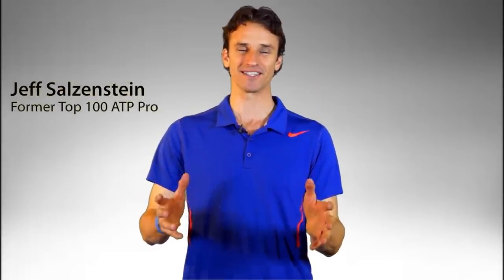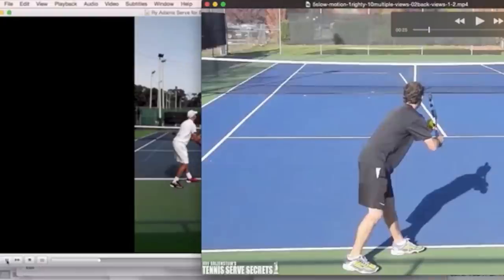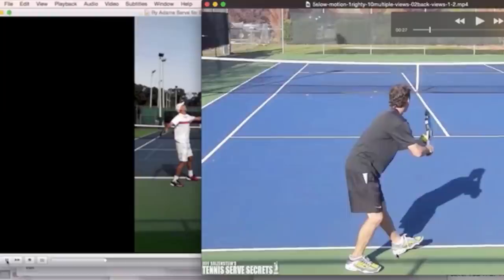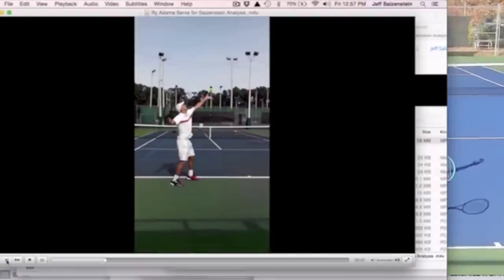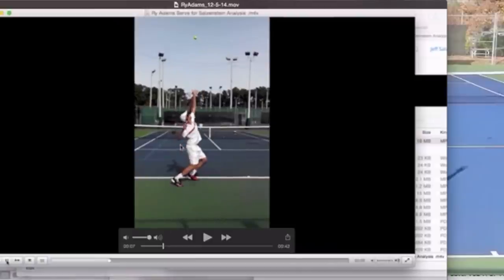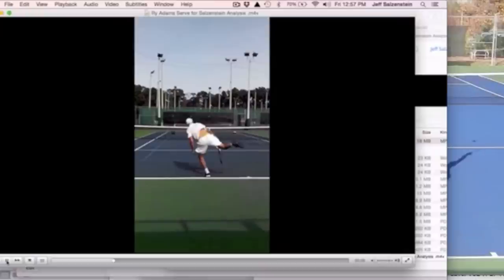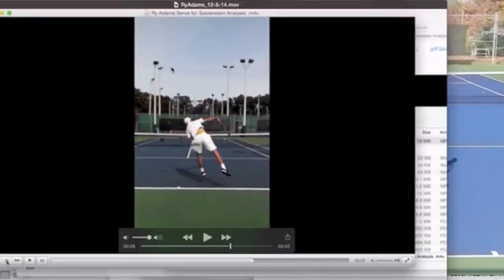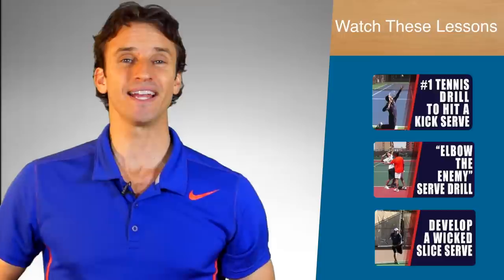How To Serve In Tennis For Beginners Video Analysis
Serve myths debunked: Former Top 100 ATP Pro, Jeff Salzenstein, is exposing 3 common myths that could be crippling your serve potential. Most players make at least 1 of these 3 mistakes... Do you?

To know how to serve in tennis effectively is the crucial part to develop you as a player so that this full tennis serve analysis video on how to serve tennis for beginners.
Check out today’s video where I break down the serve of a committed player that wants to improve how to serve in tennis.

This player could improve a few areas on his technique, but I want you to pay particular attention to the first move.

The video analysis starts at 0:35 and keep in mind that when I did this breakdown for this student, I had not intention of sharing it on youtube until later. But after giving it some thought, I realized it could provide a lot of value to help you learn how to serve better.

At 1:17 I go through how this players stance and weight distribution can be improved. This player could really shift
the amount of weight is on his back foot when remakes his first move.

You have to look at the weight distribution of the feet as well as what the racquet is doing when you make your first move, a subtle but key component to give you the edge on how to serve.

When this student moves the racquet up during the first move,  the tip of the racquet faces toward the back fence or towards the camera. The ideal position is to have the strings face the net on the first move instead.

You can see this issue at the 2:35 mark. When I release the ball in the demonstration, notice that  my racquet is in a lower position and the strings face the net. The tip of the racquet is pointing to the right toward the side fence, a key component to learn how to serve effectively.

You want to feel like your swing arm is delayed and stays lower as the ball is tossed. You don’t want to raise up the arms at the same time when tossing the ball.  This is the “classic down together, up together concept that you want to avoid.” On the first move, make sure your swing arm stays lower with the strings facing the net while you’re tossing the ball.

This will really help your first move position so that you can improve your rhythm and timing and give you the edge on how to serve.